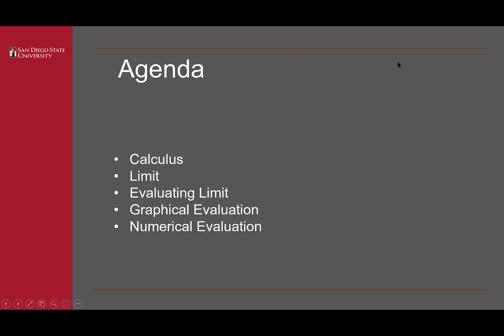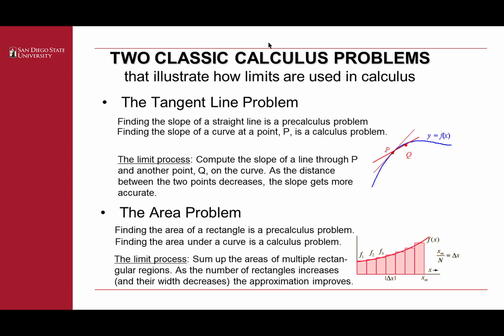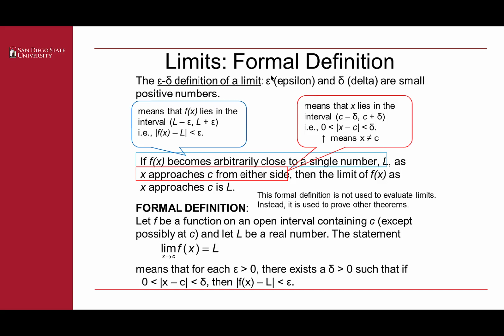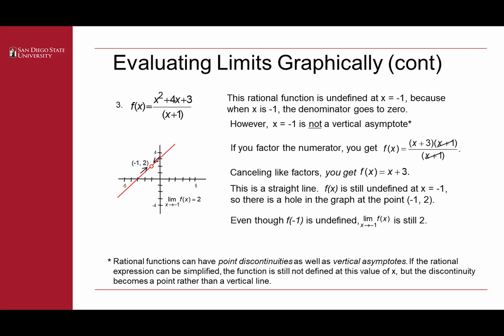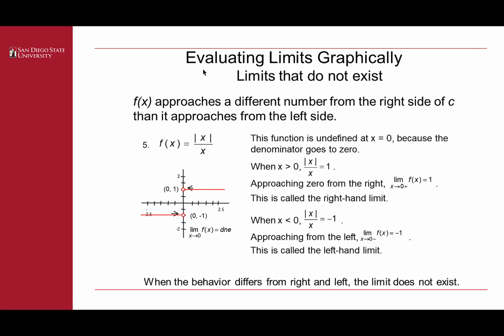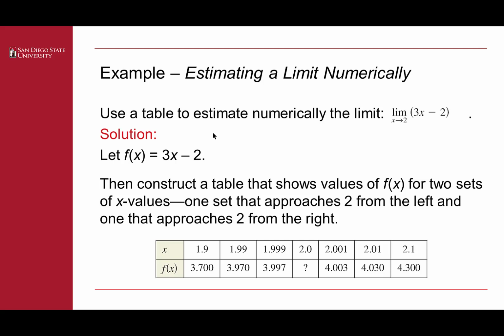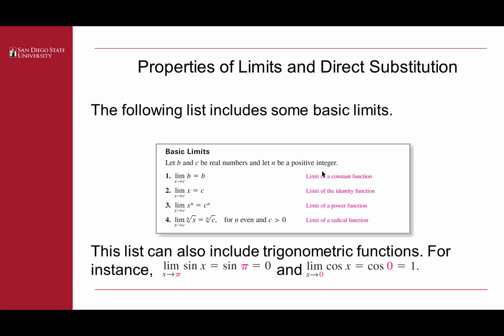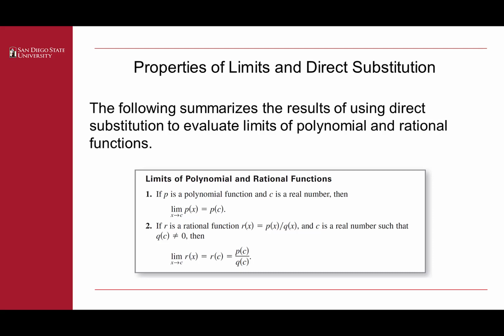Math Lesson 7: Calculus Module Part I: Limit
This short course introduces the concept of limits through formal and informal definitions. Practical meanings, analogies, and visual representations of the limit are provided as well. Techniques for evaluating the limit of various function types are discussed. How and why the limit is an important element of calculus is explained. For a better understanding, example questions are solved.